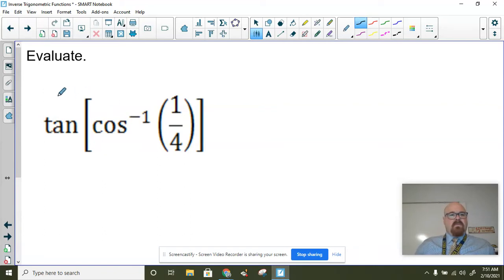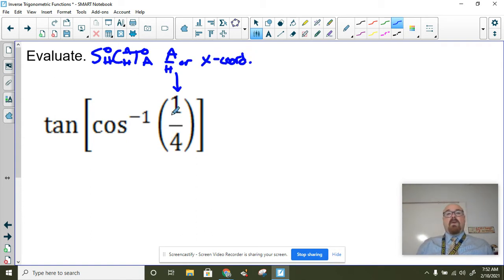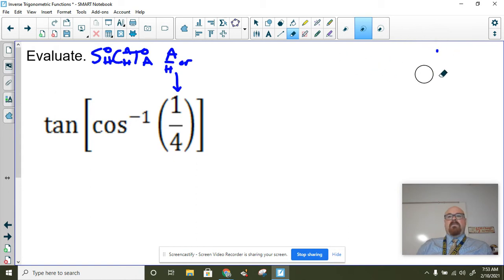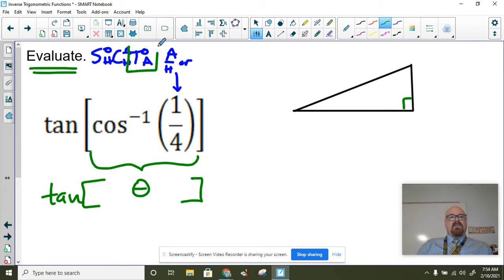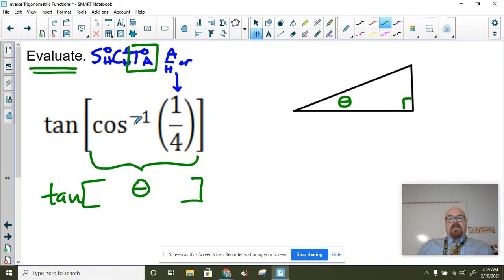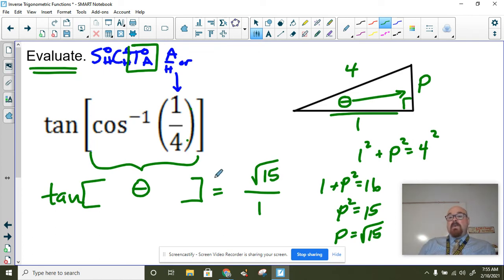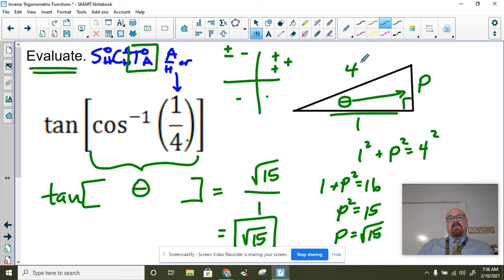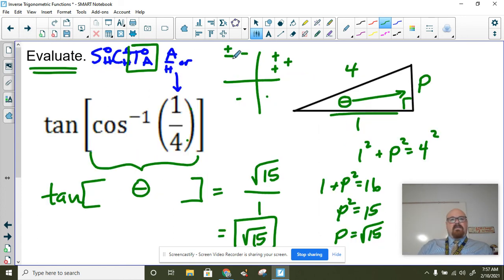Evaluating Composite Trig/Inverse Expressions (Right Triangle Example #2)